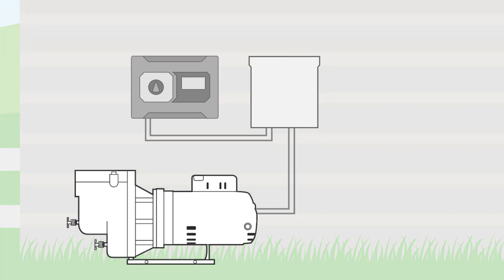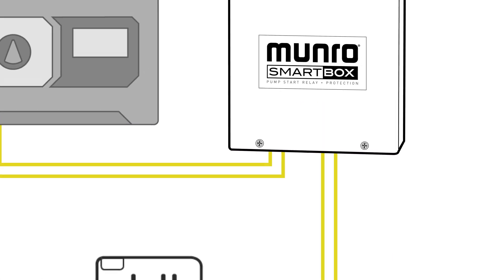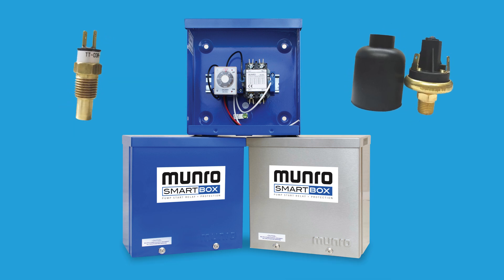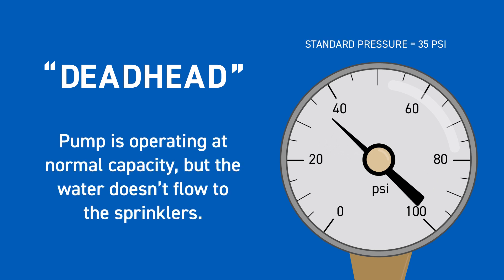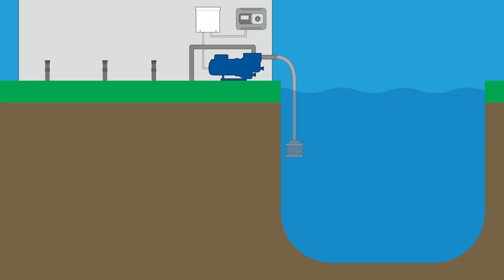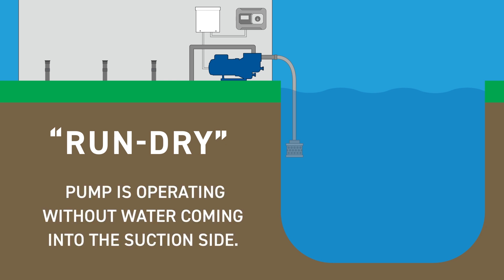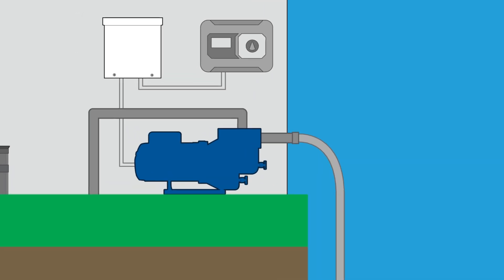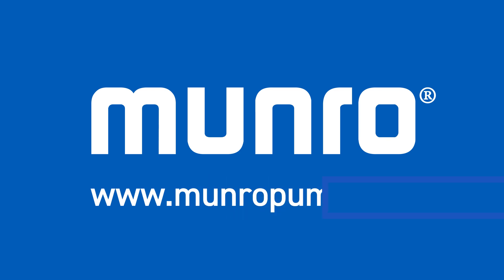The Munro SmartBox: Irrigation Pump Protection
Is your irrigation pump protected?
Deadhead and run-dry conditions are two of the most common—and most expensive—ways to kill a pump. The Munro SmartBox is designed to detect and shut down your system before these issues cause lasting damage.

In this video, we’ll break down:
✅ What causes deadhead and run-dry conditions
✅ Why these situations are so dangerous for your pump
✅ How the SmartBox works to detect and prevent pump-killing scenarios
✅ Why the SmartBox is a smart addition to any irrigation system

Protect your investment and keep your system running smoothly. Whether you're an irrigation contractor or a property owner, this is one upgrade you shouldn't skip.